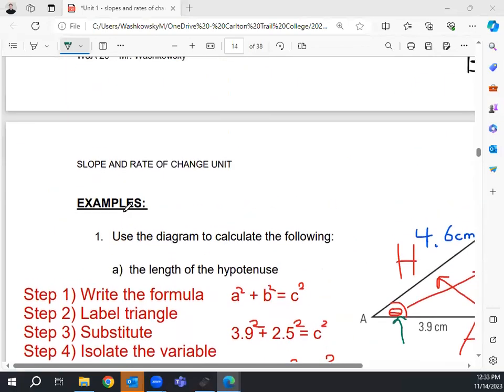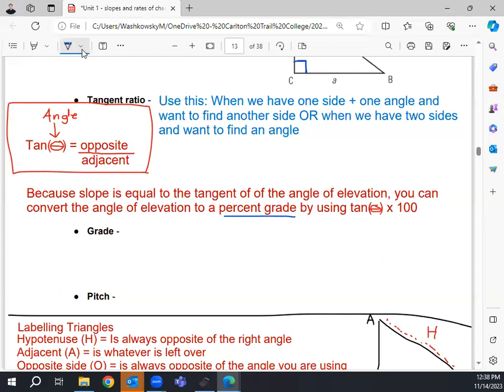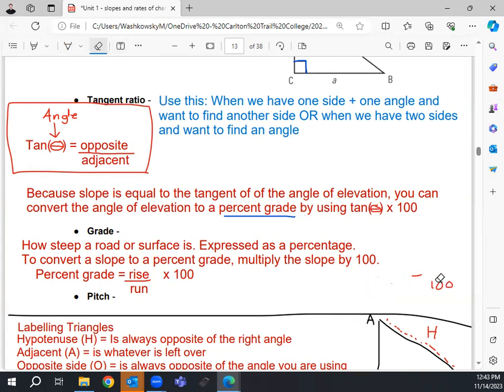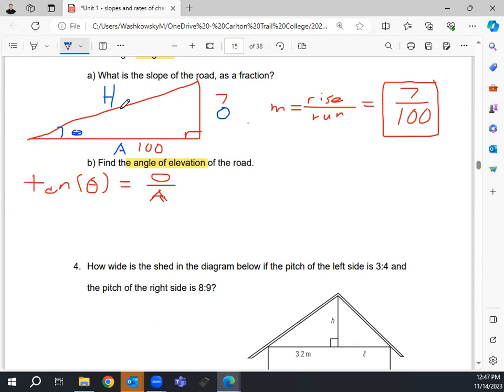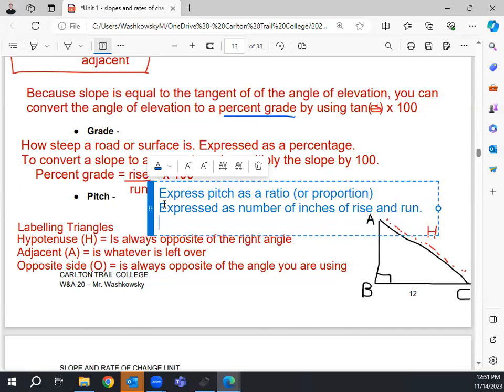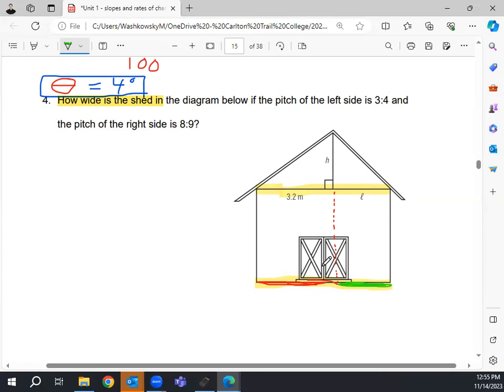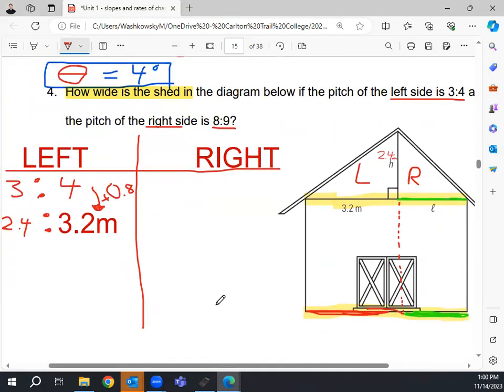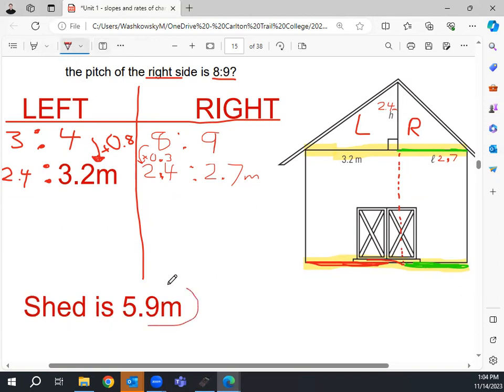W&A 20 - 1.2 Pythagoras and Tangent Ratio (part 2)